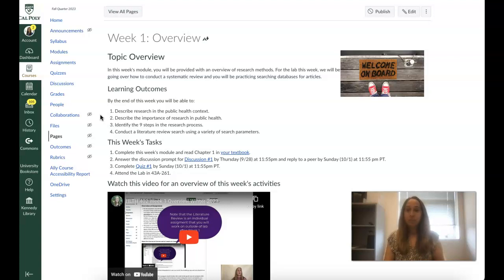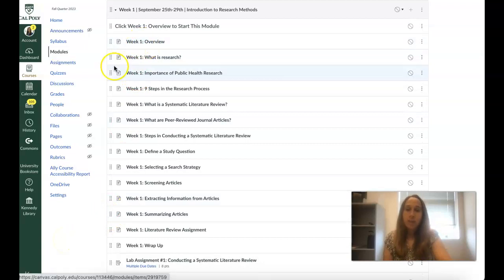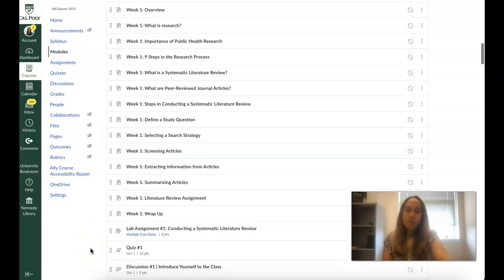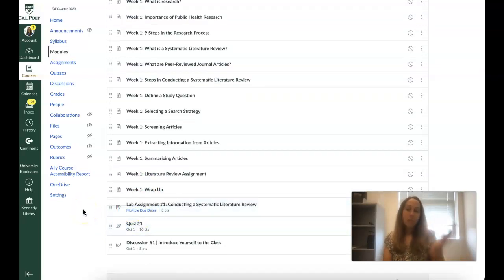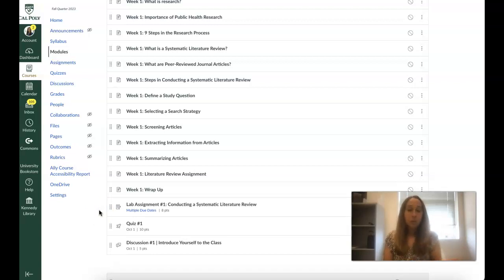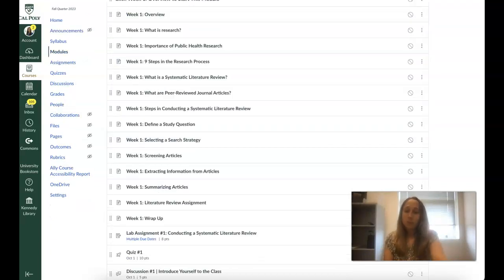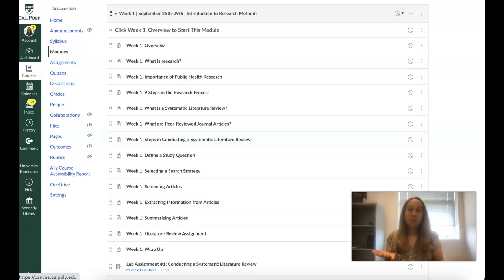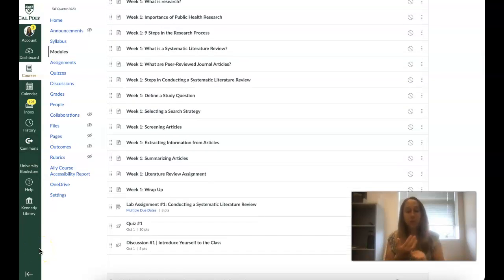HLTH 402 Week 1 Overview